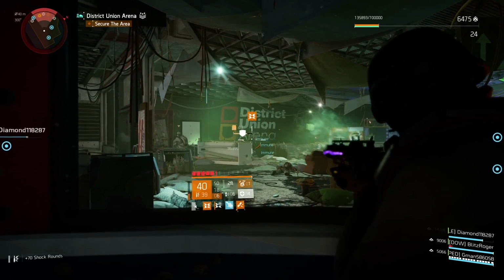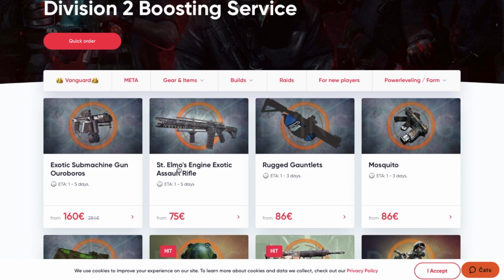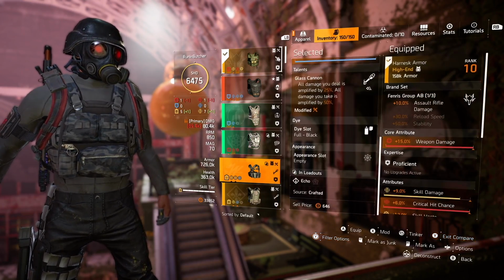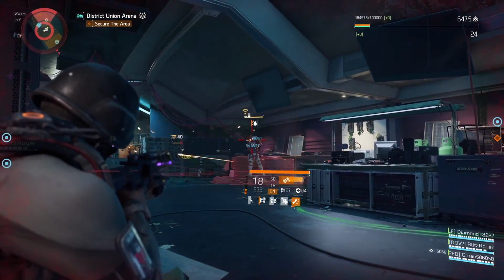MOST OVERPOWERED TU.20.1 LEGENDARY BUILD! The Division 2 Never Ending Seeker Mine Build HW + BTSU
98% WILL NOT UNDERSTAND SYNERGY IN THIS END GAME BUILD ! Best Legendary seeker mine build !

Contents

Gameplay Edit

Development Edit